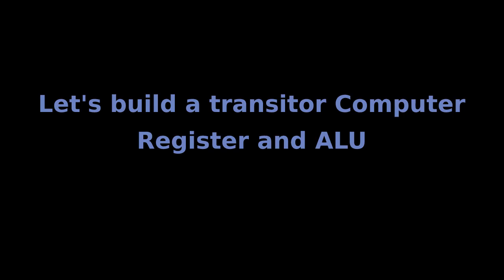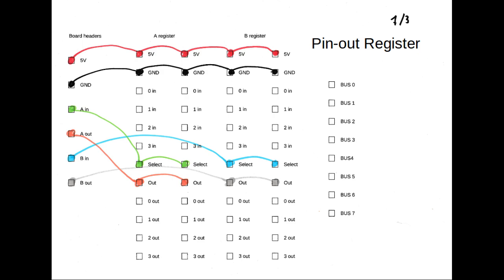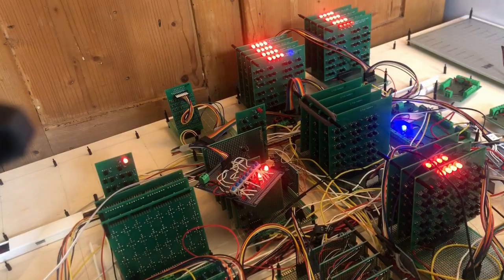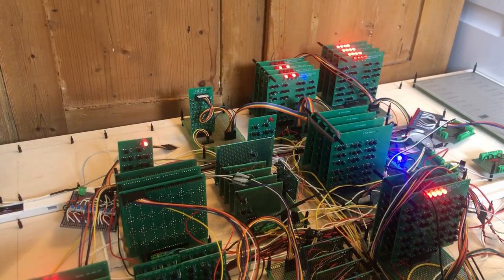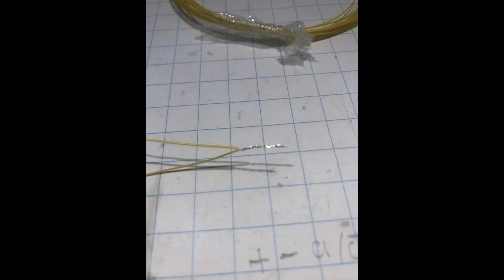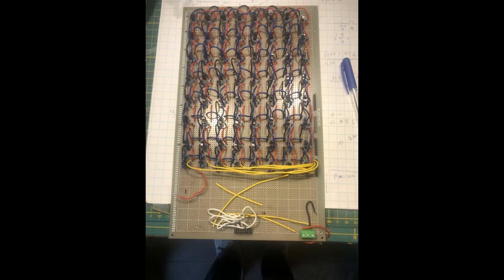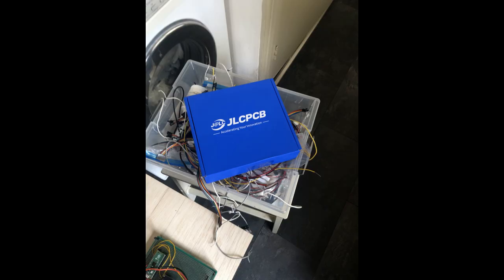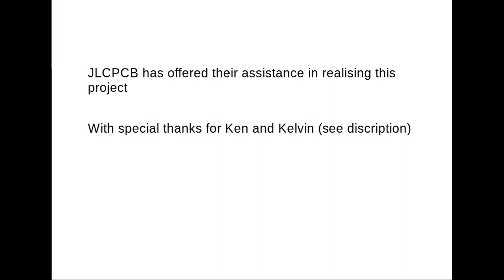Let's build a transistor computer - Tutorial II - Register and ALU (ending)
Welcome to Tutorial 2 which should enable you to build registers and the ALU. Apologies for the variation in sound level, that won’t happen again. If aspects of the build are not clear, please let me know. Additional files can be found at my Github:

I’ll be back in about two weeks.
I would like to mention the following people, who have been very attentive and helpfull during this process.

Ken Boac, you can find him on facebook, on the sites of Minimal Computing and CPU Design. He is currently working on DTL (Diode Transistor Logic) and is able to get a 3 input NAND gate is a 10 by 10 mm square. His goal (one of his goals) is to build a computer, based on these NAND gates on the format of an A4(20 by 30 cm)

Then, thanks to Kelvin, who has actually built a computer from discrete transistors. Please explore his channel on YouTube For those with humor I highly recommend “the crocodile hunter”.

Happy building,

Bert